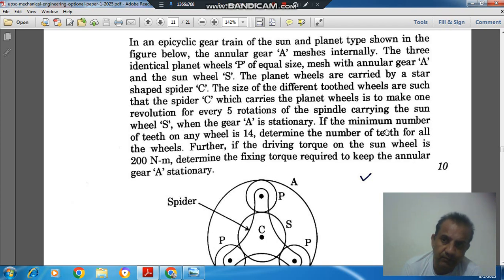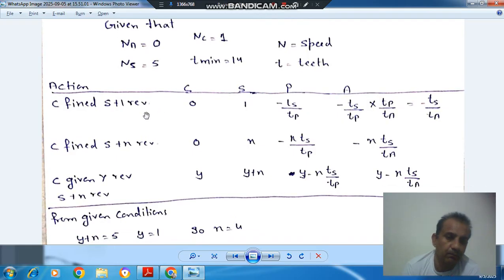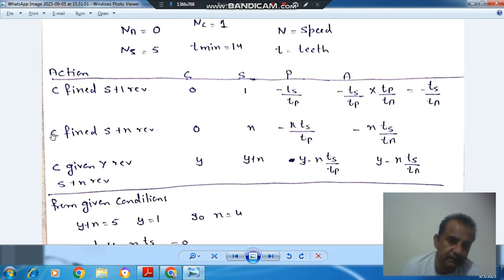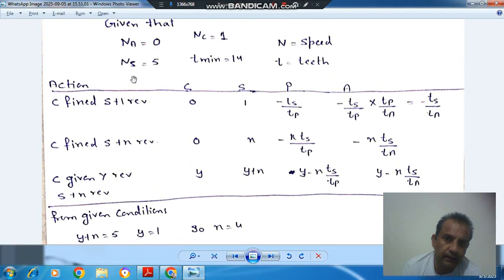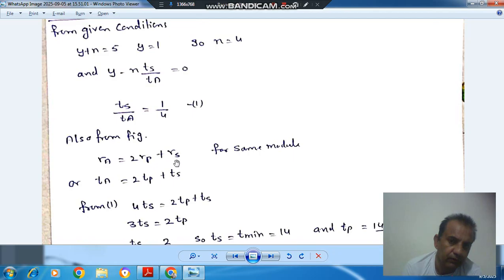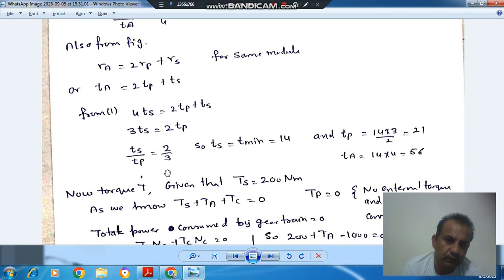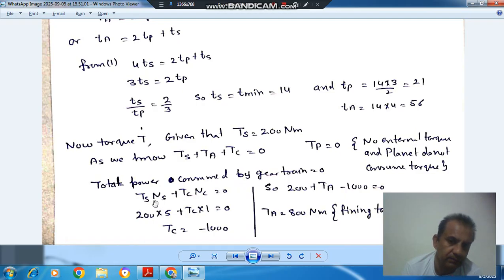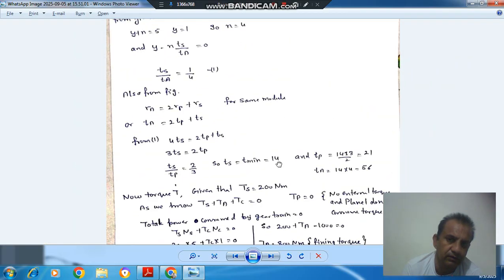Q4(c)i Mechanical engineering paper 1(IAS civil services mains) 2025